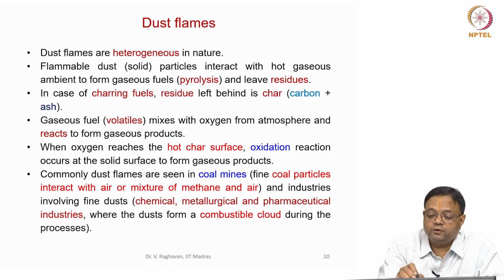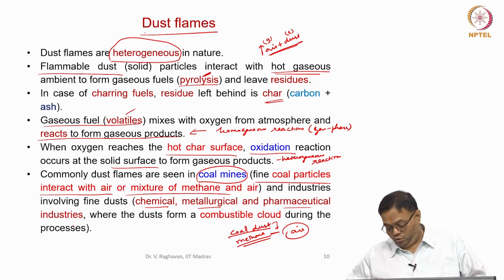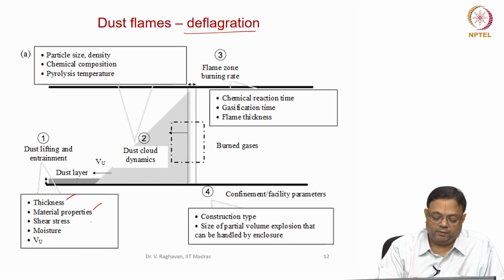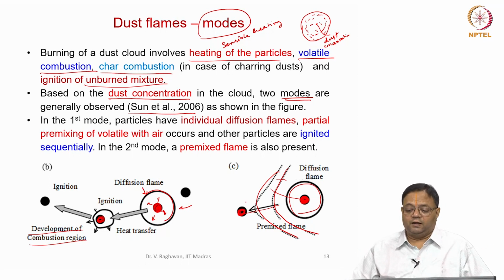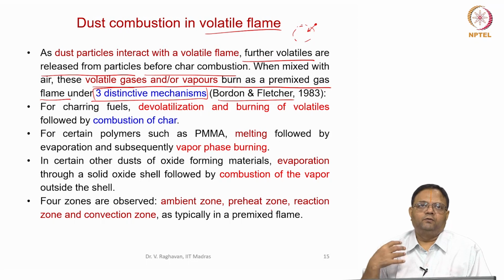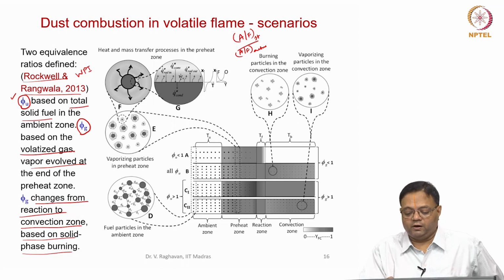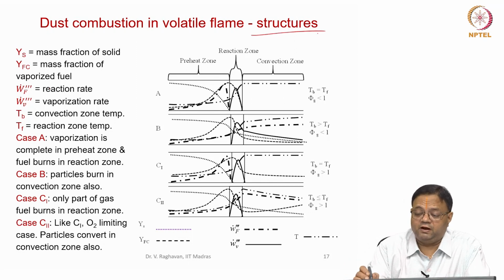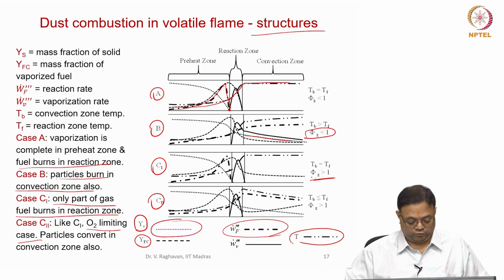Introduction to dust ignition, dust explosion and forest fires - Part 2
Dust flames, Dust flames controlling factors- cloud dynamics, Dust flames deflagration, Dust flame modes, Dust flame features, Dust combustion in a volatile flame- scenarios, structures